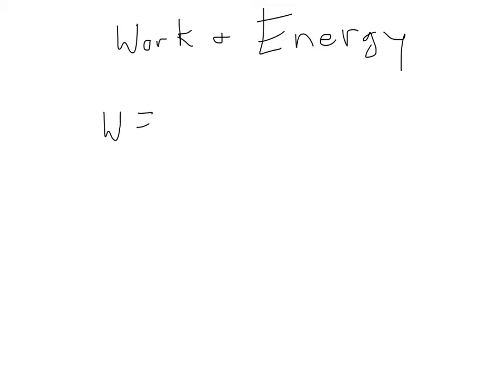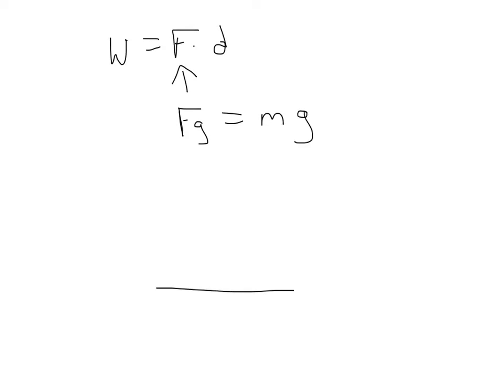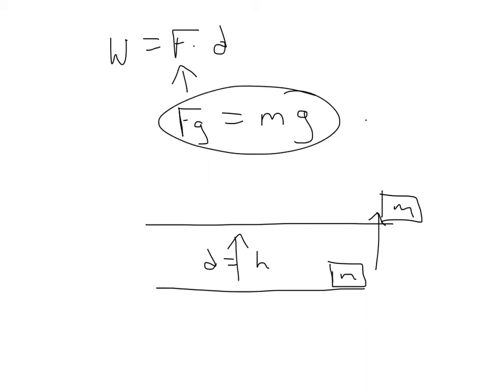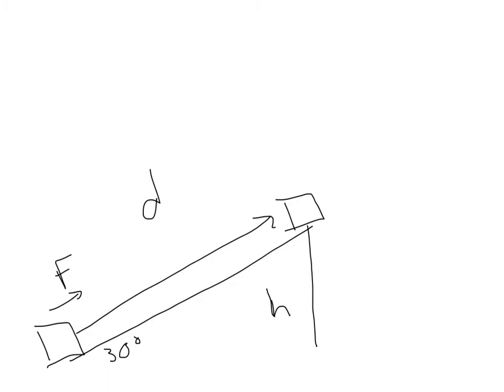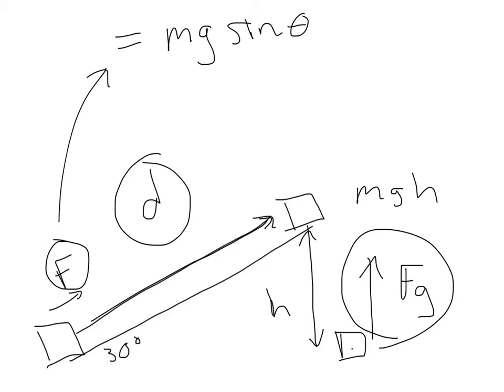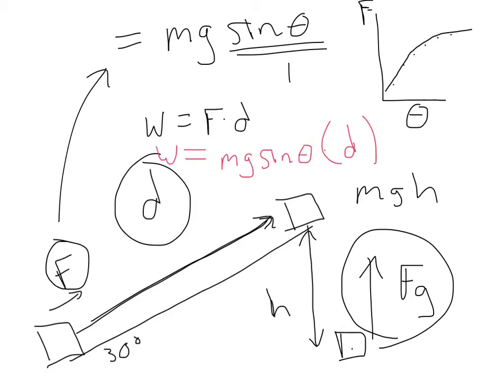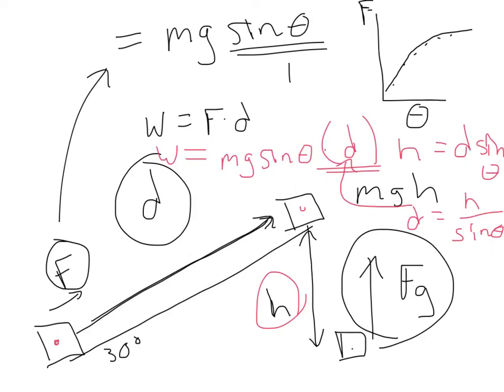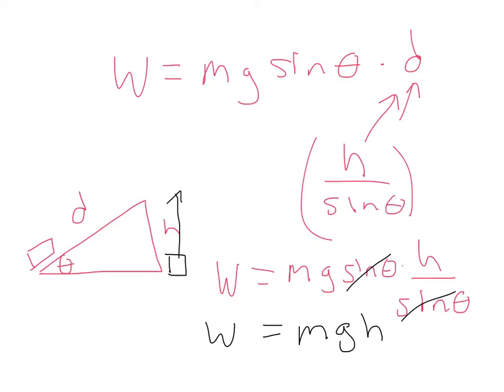Work and energy 1